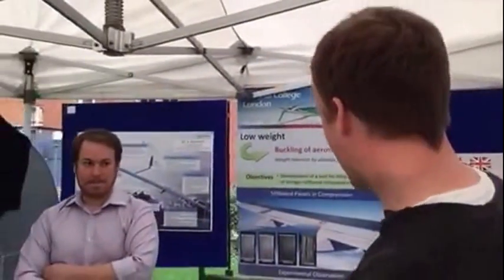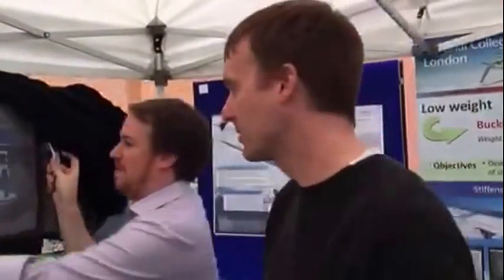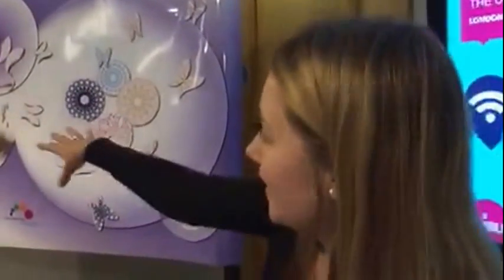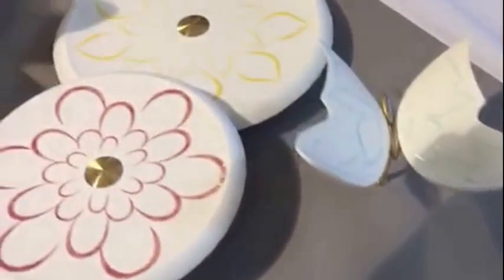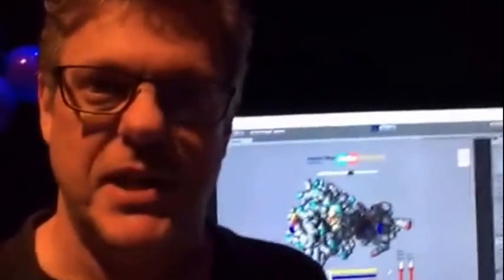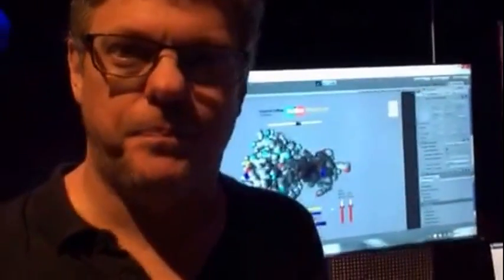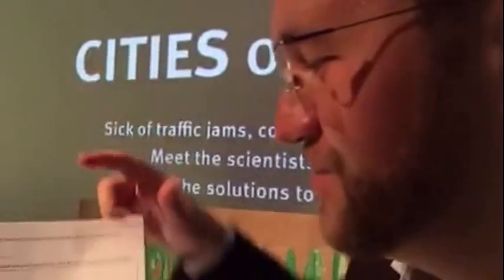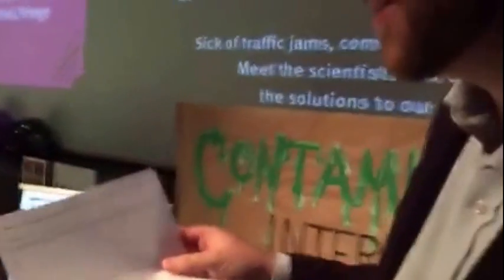Live tour of Imperial Fringe: Designs for life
Ahead of the full public opening of Imperial Fringe: Designs for life, we took a tour through some of the exhibits and interviewed some of the exhibitors. The event was part of the Brompton Design District programme for London Design Festival 2015.

Starting in Beit Quad at Imperial College Union, discover some of the research using design at Imperial College London as well as being put into practice by entrepreneurial alumni and collaborators, including the V&A Museum's conservation science team and Cancer Research UK's butterfly-design project for the renovated Clinic 8 at Charing Cross Hospital.

Interact via impfringe on social media to find out what else happened on the evening. Read the round-up via the Imperial News

In October 2015, the Dyson School of Design Engineering welcomes its first ever undergraduate students, complementing a wide range of collaborative postgraduate courses run in collaboration with partners such as the Royal College of Art.